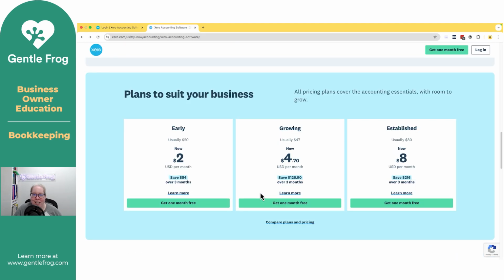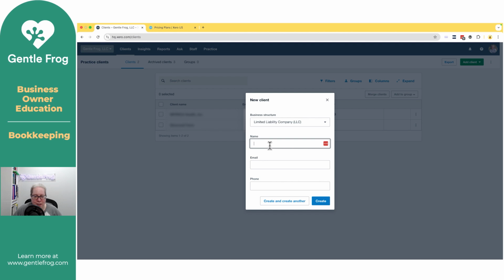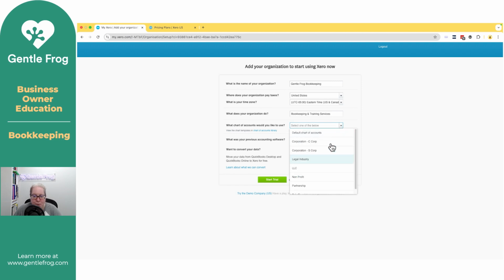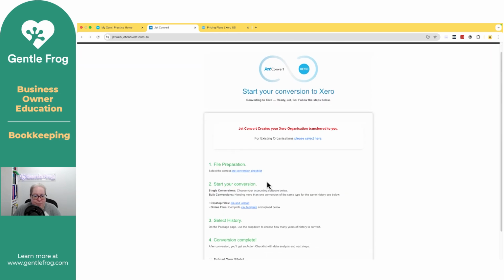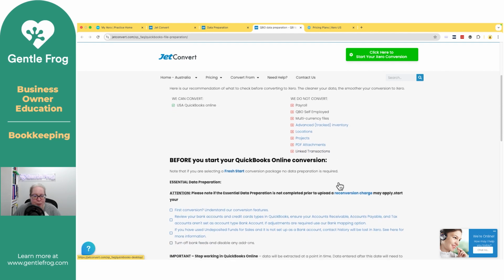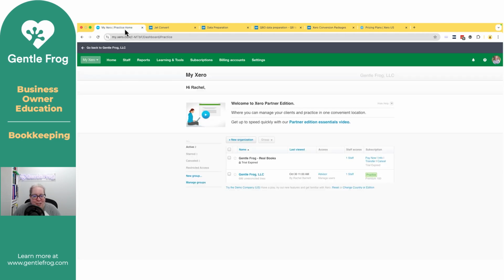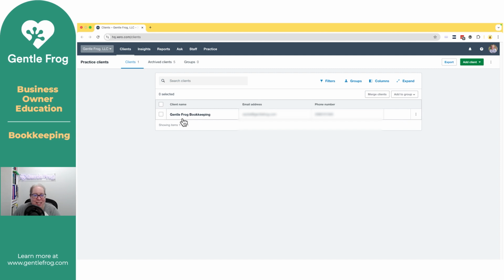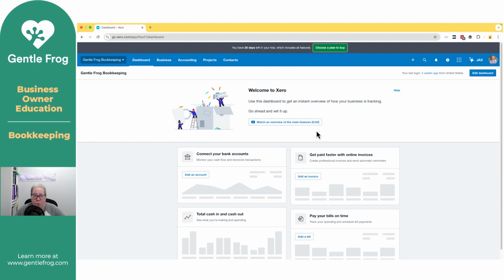Setting Up a Xero Account from Scratch – My Experience as an Accountant User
In this video, I walk you through how I set up a Xero account from scratch using my accountant access. I started by comparing plans and pricing, and I chose the Early plan for my test scenario.

I also explored the optional QuickBooks to Xero conversion tool—but spoiler: I decided not to go that route because of the cost and complexity (and because my QuickBooks file has multi-currency turned on, which complicates things!).

🔍 What You’ll Learn:
✅ How to create a new client in Xero as an accountant
✅ How to start a 30-day trial and choose the right plan
✅ What the QuickBooks conversion tool offers—and why I skipped it
✅ My honest thoughts about using Xero vs. QuickBooks
✅ Why sometimes it’s better to start fresh instead of migrating data

I’m not offering Xero training at the moment, but I do offer bookkeeping services for businesses using Xero, so if you’re thinking about making the switch or just getting set up, let’s chat!

Timestamps
00:00 - Intro
00:11 - Picking a plan and getting started
01:00 - Add a new account as an accountant user
02:16 - Checking out JetConvert
05:52 - New Xero account dashboard
06:57 - Outro